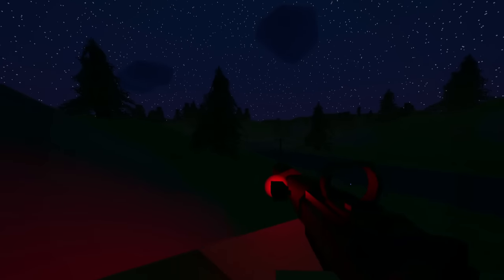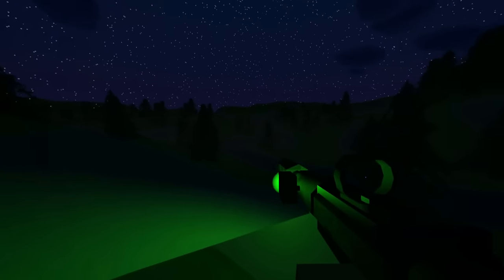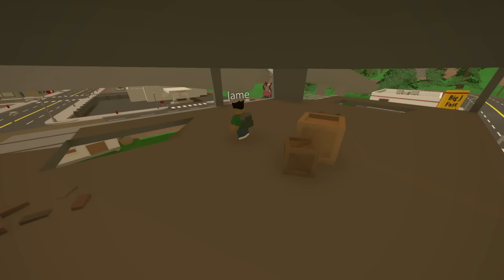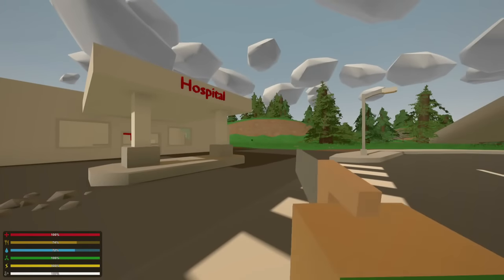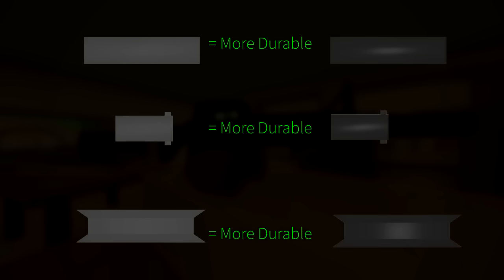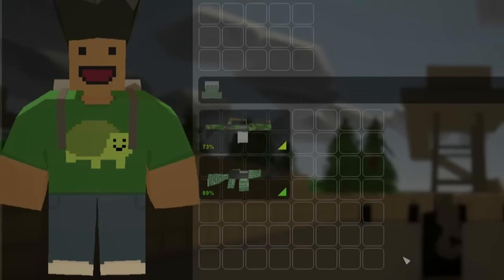More Top Five Most Unknown Tips & Tricks of Unturned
➜ Since the previous video did so well and there are always tons of unknown little tricks in games as diverse as this, I figured it's time to create another top 5 tips and tricks of Unturned video to help new players get that extra advantage without the need of much skill in aim or game sense. Enjoy!

---GENERAL INFO---

GENERAL INFO

★ JOIN MY OFFICIAL UNTURNED SERVER:
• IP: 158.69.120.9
• PORT: 27042
• No Password

• LYHME's servers:

Unturned Creative #1
• IP: ut.lyhme.net
• PORT: 27015
• No Password

Unturned Survival #1
IP:  ut.lyhme.net
PORT: 27018
No Password

► PC Specs -

• 2x SLI EVGA GeForce GTX 980 Superclocked ACX 2.0's
• 16GB DDR3 1600MHz G.SKILL Ripjaws X Series RAM
• ASRock Z97 Extreme6 Intel Z97 ATX Motherboard
• 3TB Seagate Barracuda Hard Drive